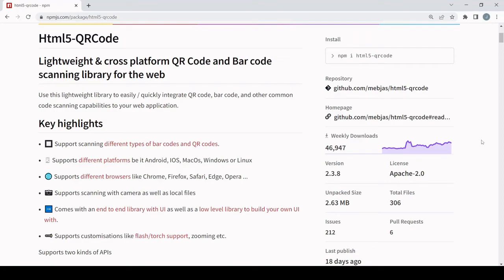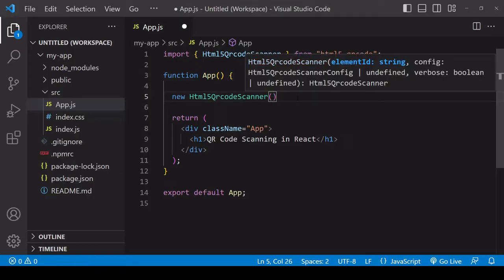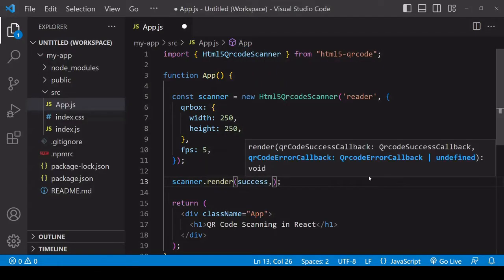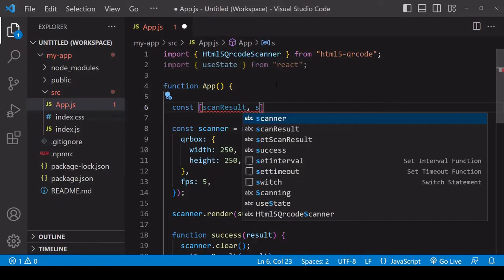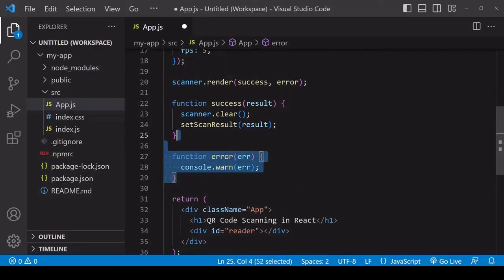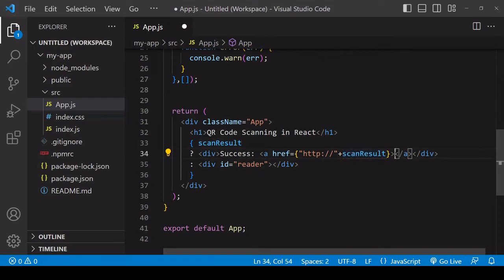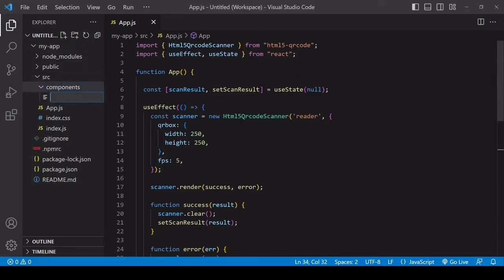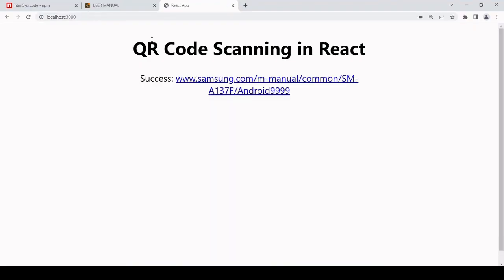QR Code Reader / Scanner in React (Html5-QRCode.js)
This tutorial shows you how to implement a QR code reader / scanner in React using the Html5-QRCode library.